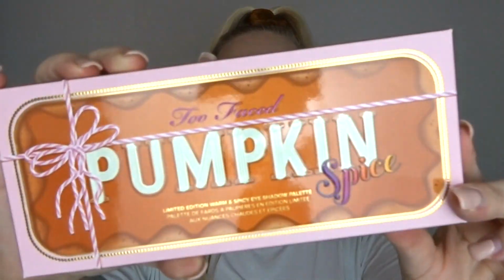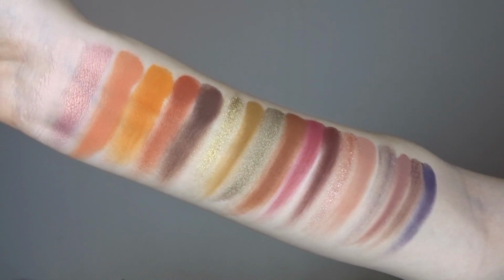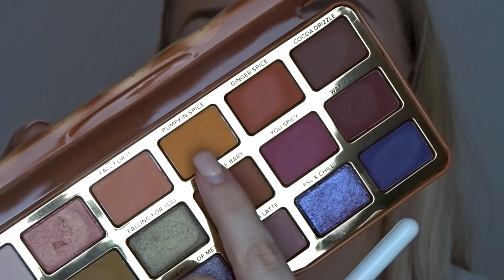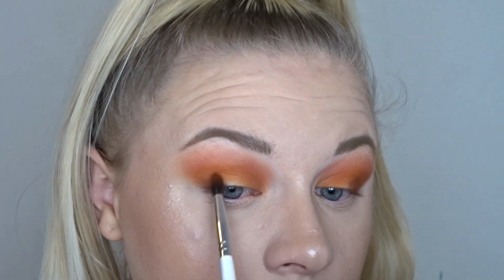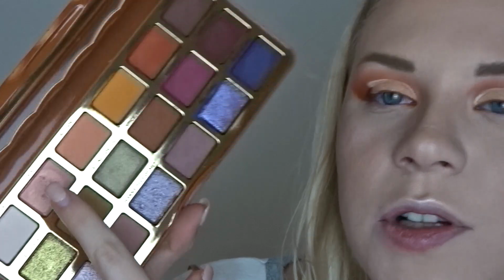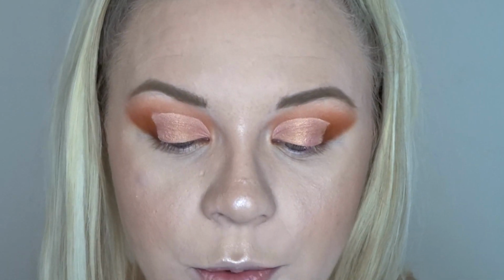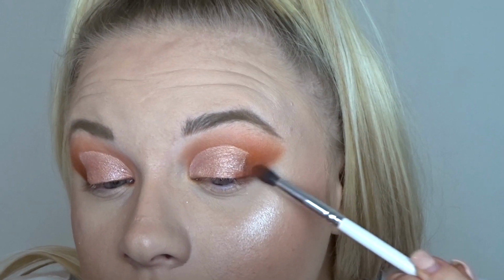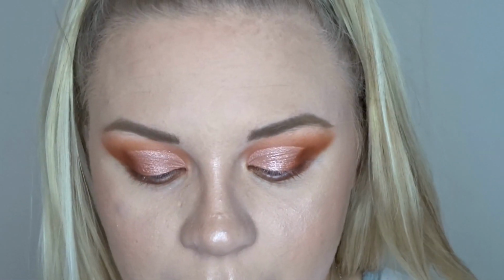TOO FACED PUMPKIN SPICE EYESHADOW PALETTE 🍂| VLOGMAS DAY 8 | makeupwithalixkate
Welcome to Vlogmas Day 8 where I am testing out the Too Faced Pumpkin Spice palette, I hope you enjoy! xo